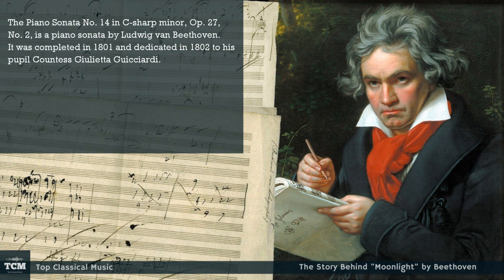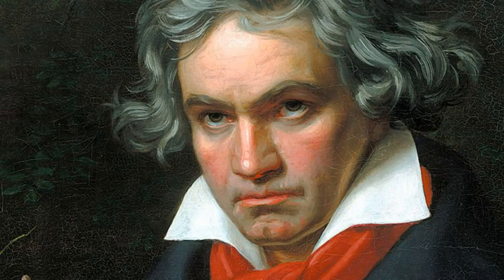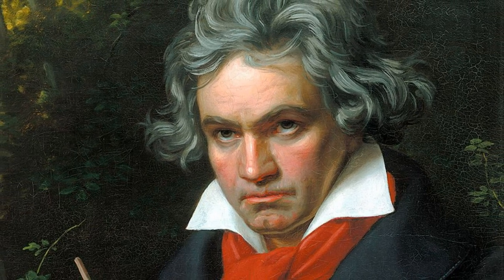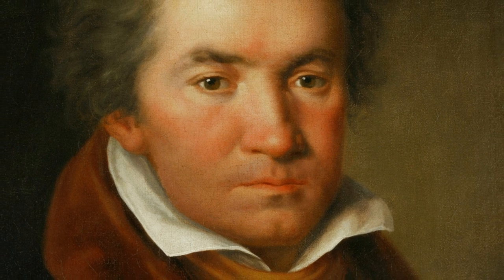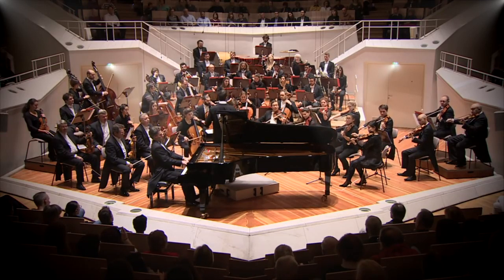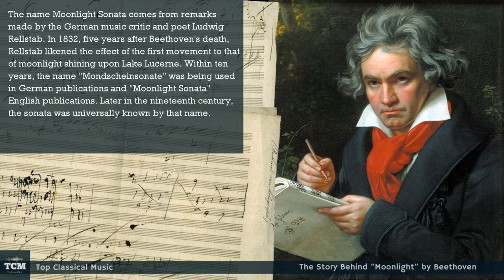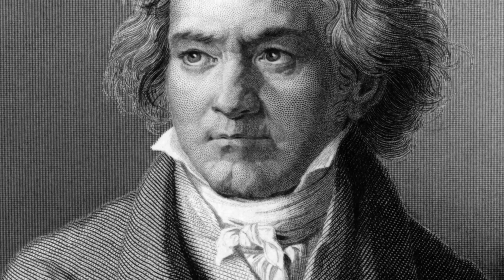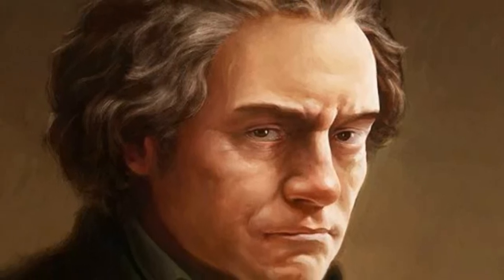The Story Behind "Moonlight" by Beethoven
The Piano Sonata No. 14 in C-sharp minor, Op. 27, No. 2, is a piano sonata by Ludwig van Beethoven. It was completed in 1801 and dedicated in 1802 to his pupil Countess Giulietta Guicciardi.

We are a educational channel specializing in history of classical music.
Our goal is to spread classical music to the greatest number of people.
Explore our channel and listen to more works by Mozart, Chopin, Beethoven, Tchaikovsky, Bach, Haydn, Schumann, Schubert, Vivaldi, Dvorak, Debussy and more! 🎧